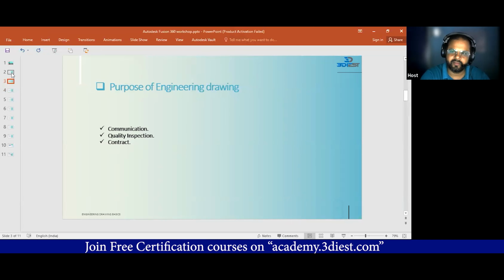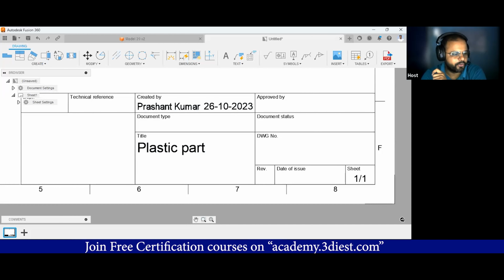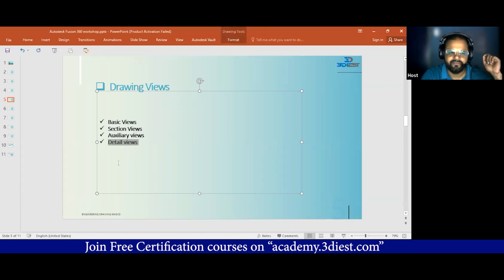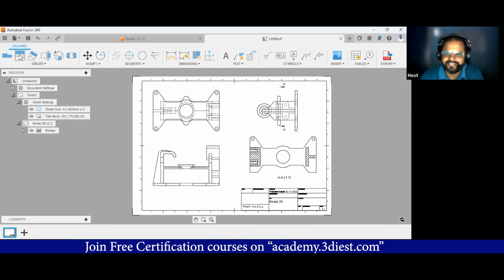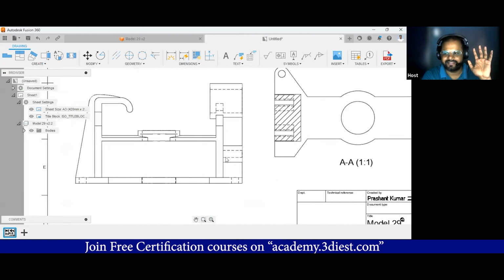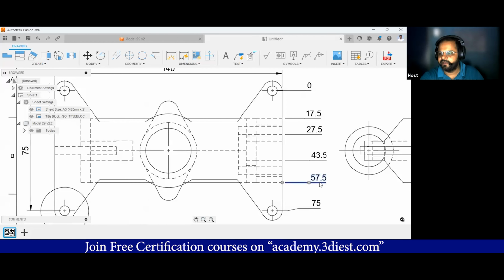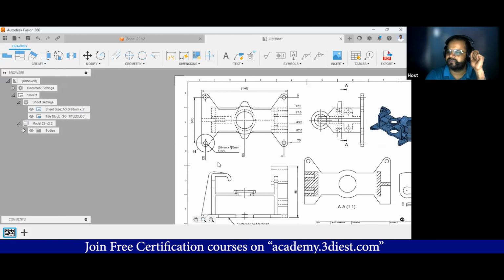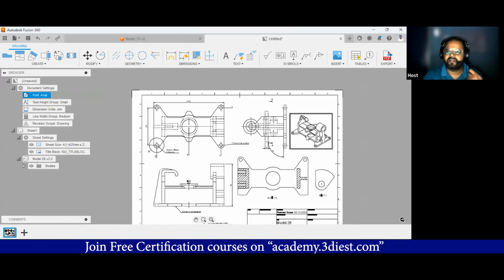Engineering Drawing basics using Autodesk Fusion 360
This is a recorded video of a live webinar hosted on Academy.3diest.com.

In this complete video, you will learn topics like
- Purpose of Engineering Drawings.
- Structure of Engineering drawings.
- Different Drawing Views.
- Line Types.
- Type of Dimensions styles.
- Drawing Notes and annotations.
- Clarity or Drawing Intent.

Also if you would like to explore our Free certification course on " Design for 3D printing using Autodesk Fusion 360 Checkout

Also if you would like to download the free CAD practice exercise E-book here is the

Fusion 360 Price: Autodesk Fusion 360 will cost you ₹22,420 /year(Including tax) it will vary based on your geographic location & current offers.